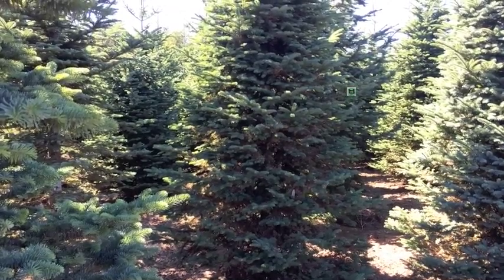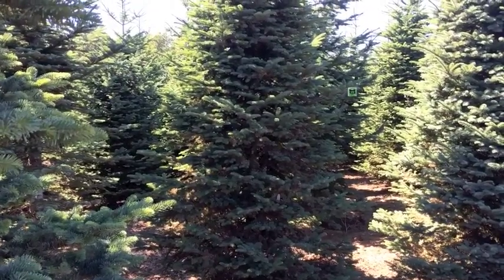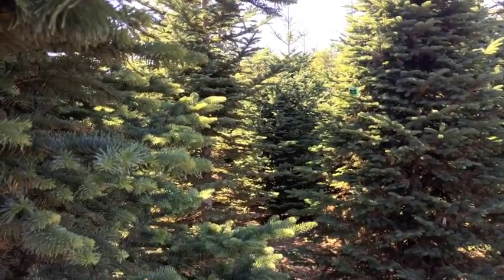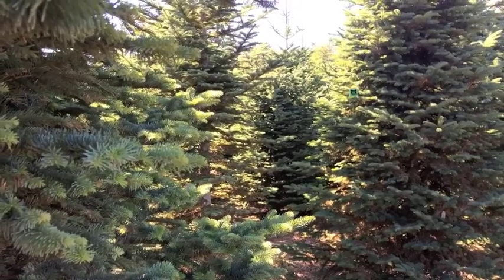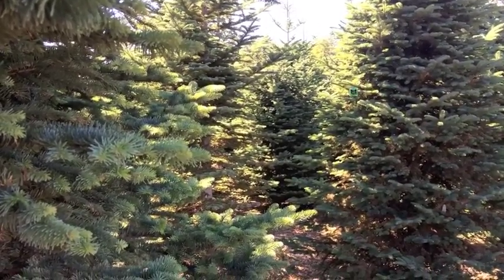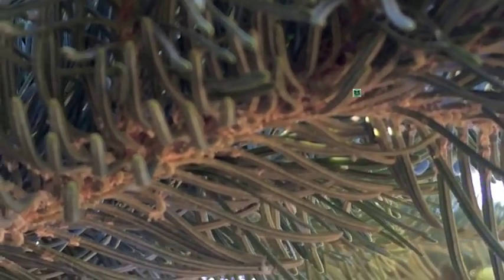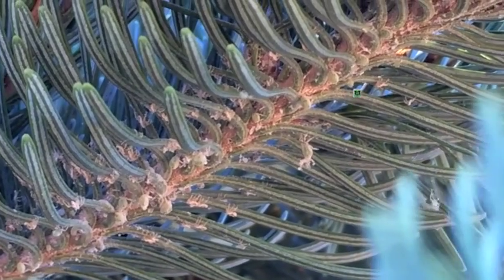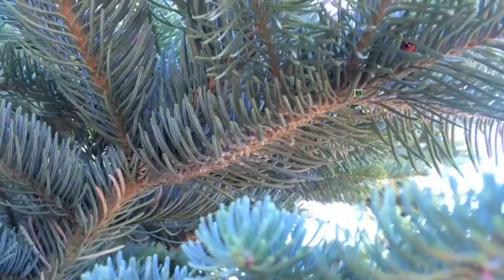Aphid control how to inspection and signs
Aphid control. Aphid presence clues. Make sure to look on the bottom of the leaves. Look for aphid predators and anything that shows up as a result of the aphids, e.g. honeydew (their excrement that looks like balls of clear sap or a glazed covering of the leaves. ants, lady beetles (commonly called lady bugs), bees, flies, lacewings, spider mites, spiders, etc. Black sooty mold will often be present (it grows on the honeydew). Ants are the worst as they will kill the insects, bugs, etc. that are the "beneficials" (natural enemies) that eat the aphids. The goal is to let mother nature control the aphids and not have to use chemicals. Sprays that kill aphids kill the other beneficial insects, etc. as well, and compounds the problem. These aphids are here because of a flush of new growth from the fertilizer. So you have to spend money fertilizing and spend money on insecticides. Or you can time things better and not have to spend money on either. They are best controlled by being patient, letting insects eat them, or spraying them off the underside of the foliage with water.